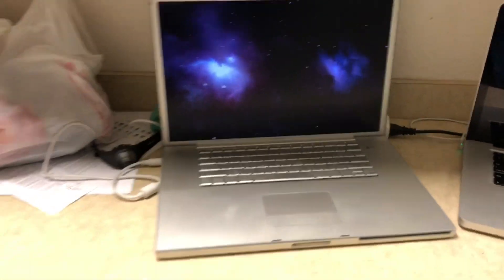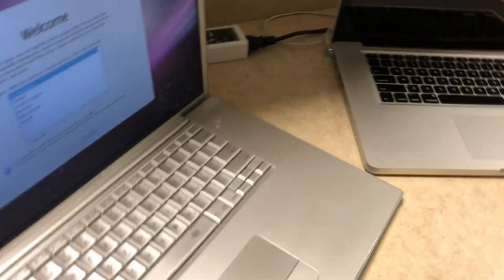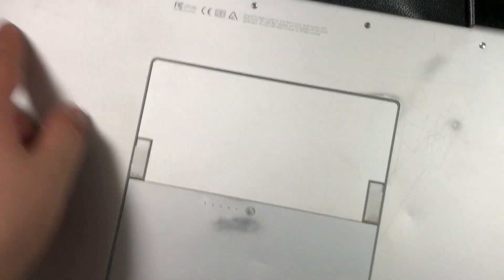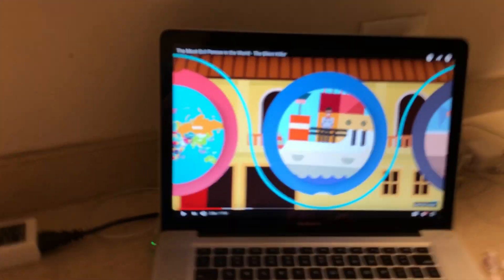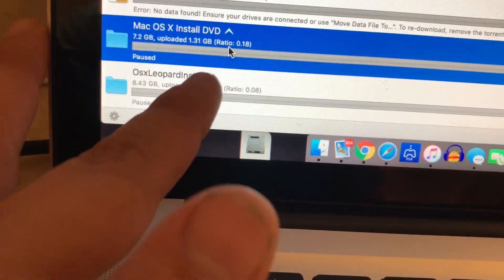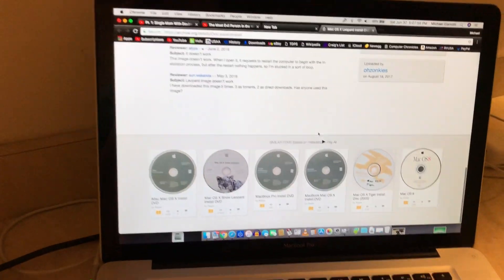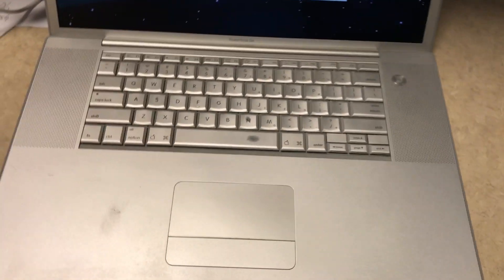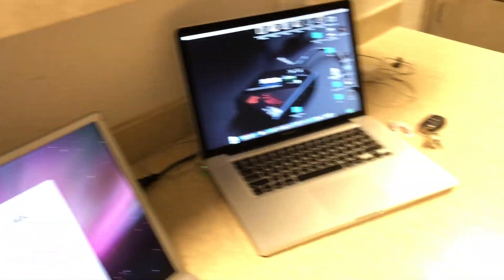Quick look, PowerBook G4 '17 1.67 GHz With Leopard Intro!